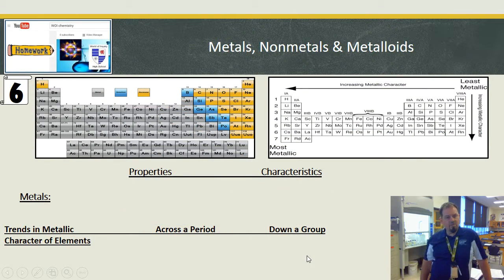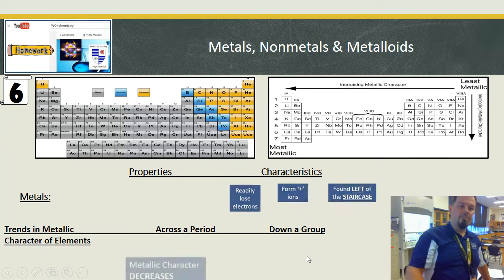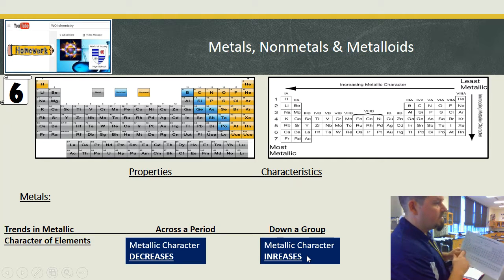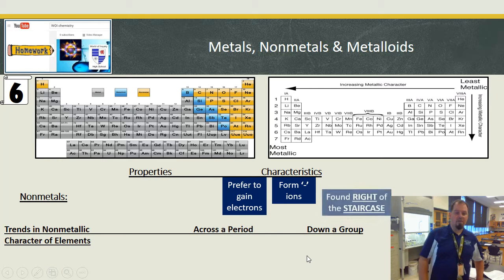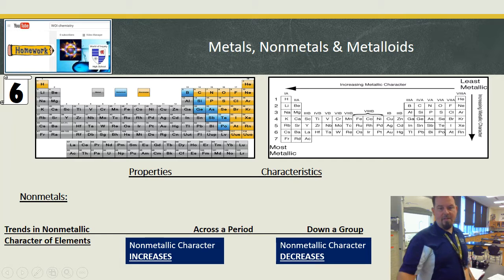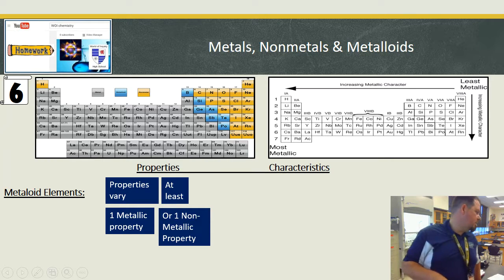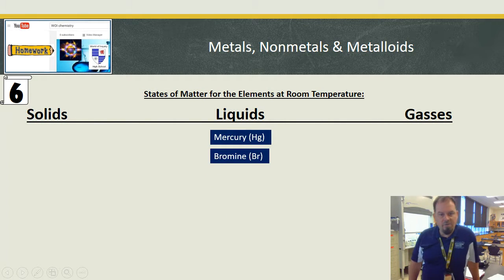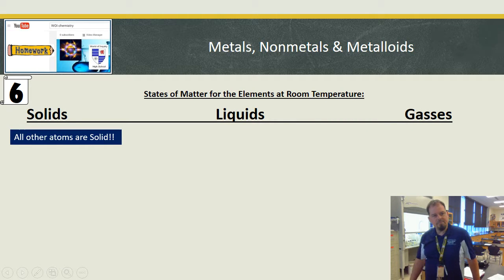Periodic Table HW #6